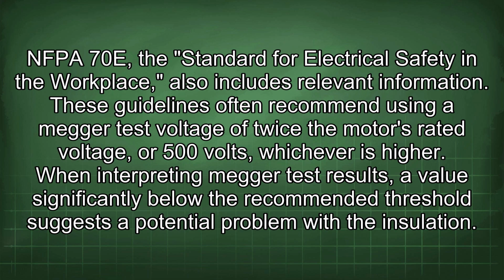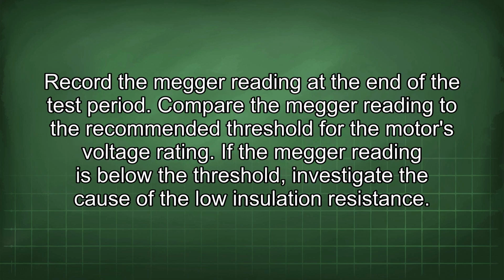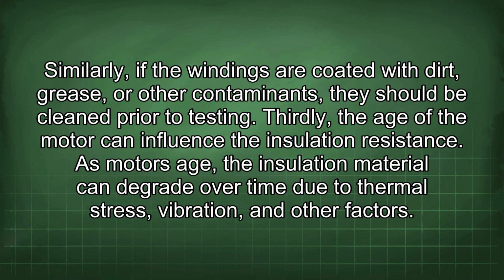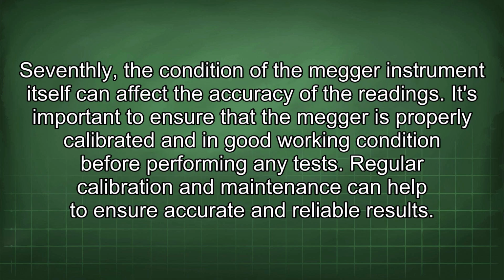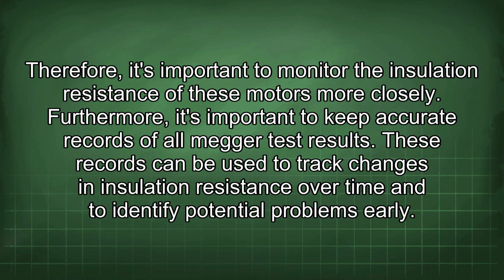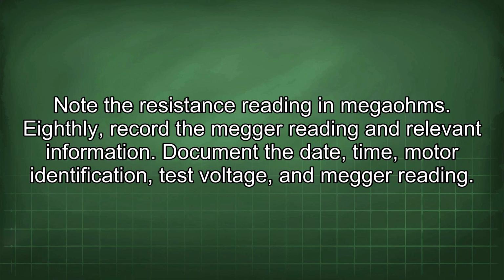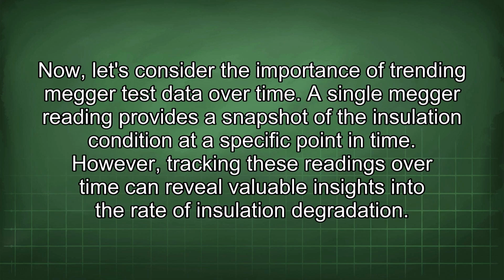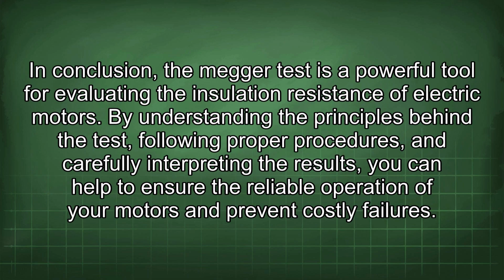Megger Test Evaluation and Motor Resistance Standards Explained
Learn how to evaluate megger test results for motors and understand insulation resistance standards. Discover acceptable megger values based on motor voltage ratings. Explore IEEE 43 and NFPA 70E guidelines for proper testing procedures.